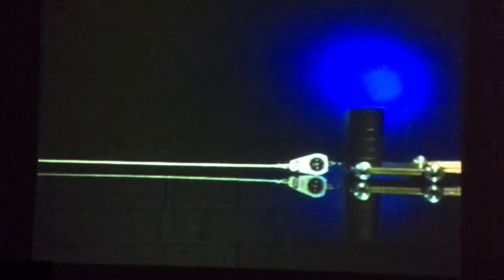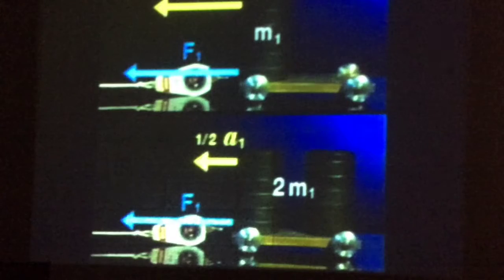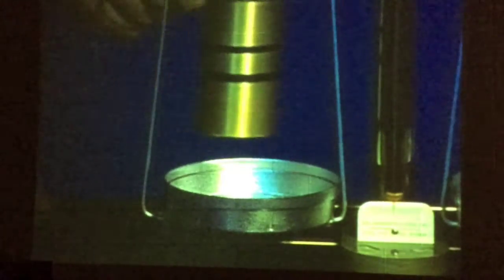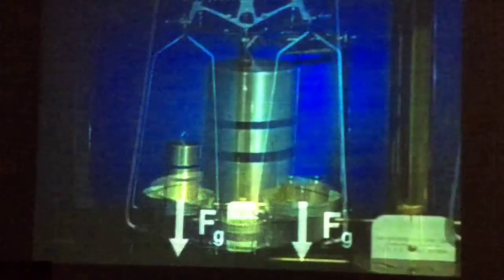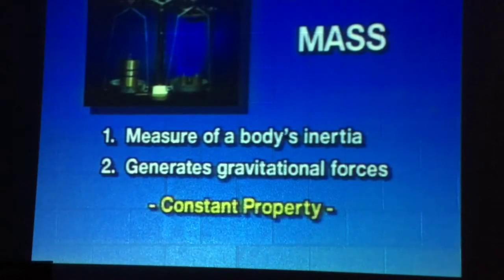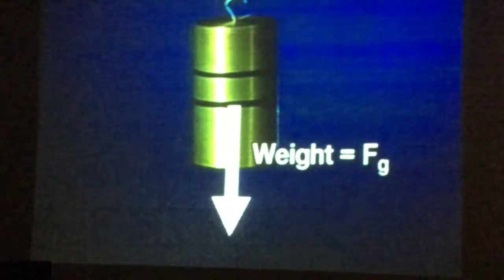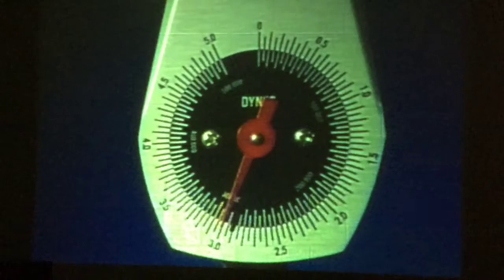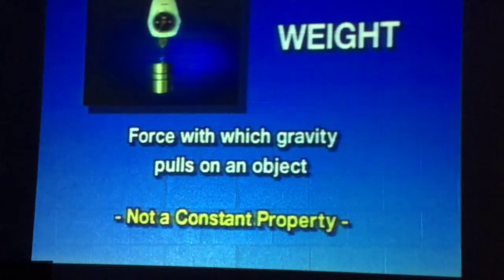Mass and weight, weightlessness during freefall